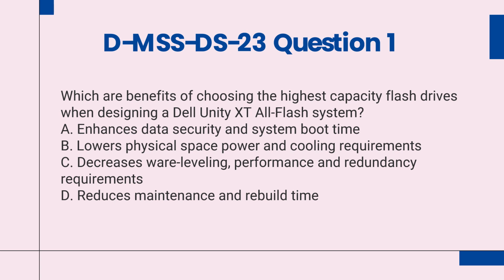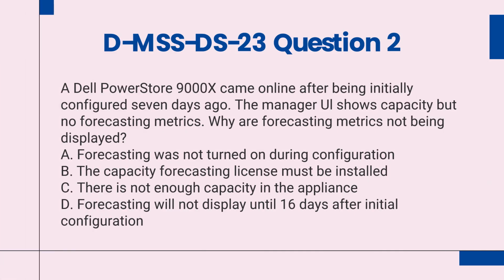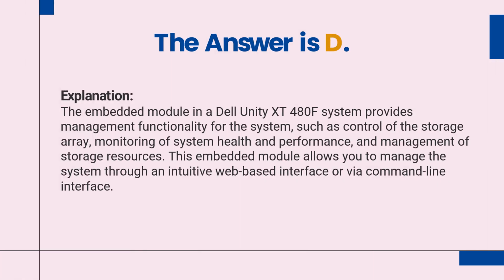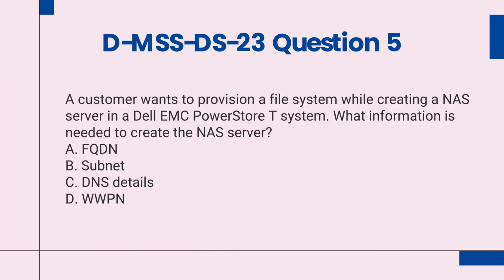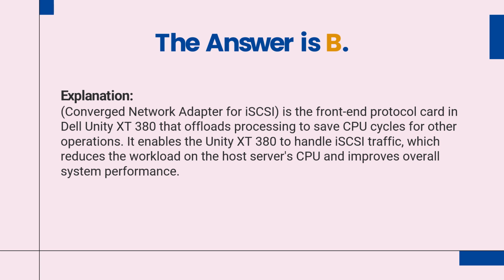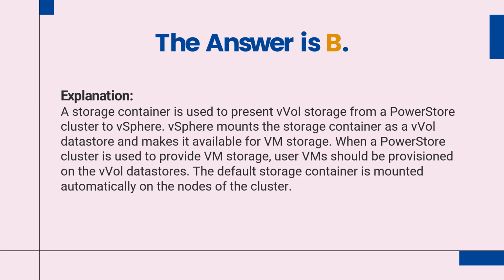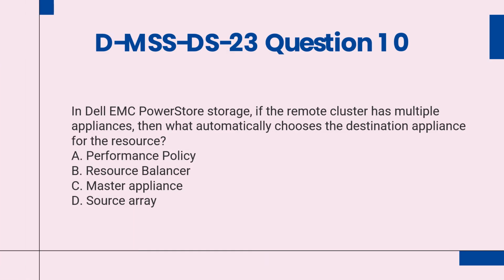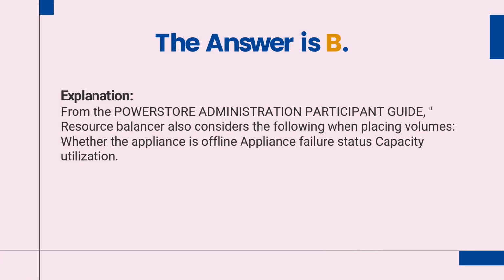D-MSS-DS-23 Dell Midrange Storage Solutions Design 2023 Exam Questions with Explanations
In this D-MSS-DS-23 Dell Midrange Storage Solutions Design 2023 video, we walk through realistic practice questions and provide detailed explanations to help you understand key concepts and boost your chances of passing the exam on your first try!

What you'll learn:

- Key topics covered in the D-MSS-DS-23 exam
- How to approach tricky questions
- Real-world use cases and Dell storage design best practices
- Tips for exam day success

Whether you're studying for certification or brushing up on your Dell storage knowledge, this video is packed with valuable insights.